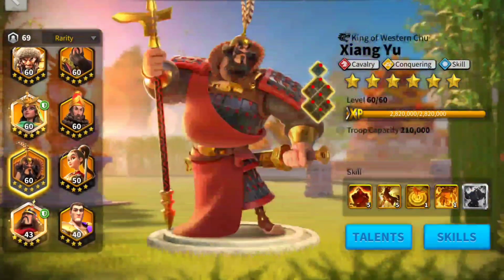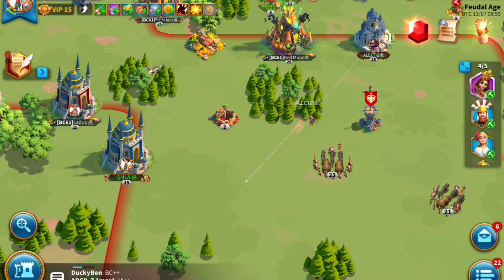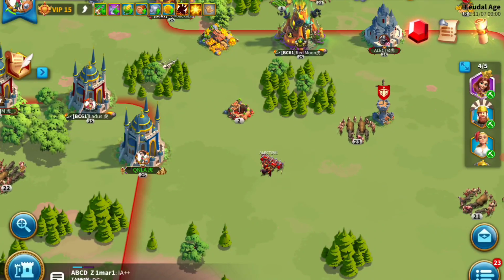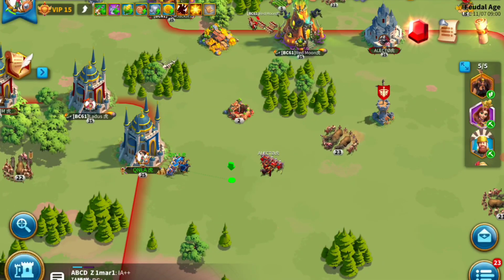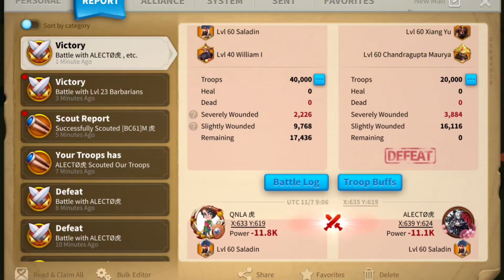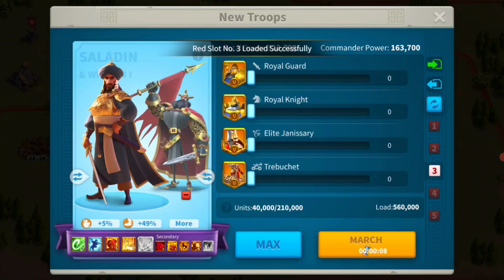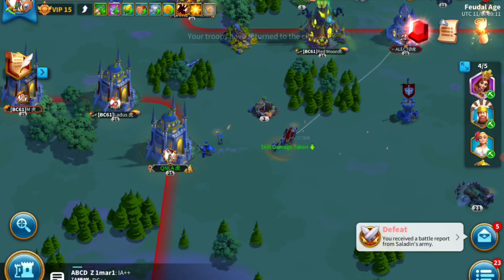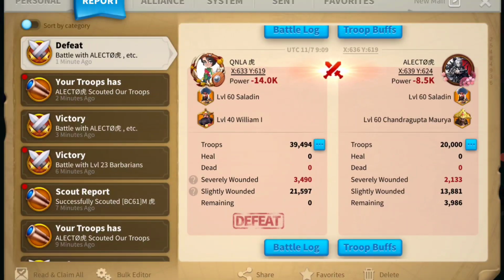Battle Test Xiang, Chandra, Saladin, William, Max, 5551 : Rise of Kingdoms Cavalry Commanders Pairs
Rise of Kingdoms offers some OP Legendary Cavalry Commanders. We Battle Test the best RoK Legendary Cavalry Pairs (Skill Damage), maxed for spenders and 5511 or 5551 on f2p to see how the do in vs battles. Commanders used in testing are Xiang, Chandra, William, Saladin. Ladus Gaming has other clips testing Cao Cao, Khan and Minamoto as well for you to get a complete ultimate guide for RoK Cavalry Commander ranking. Attila Takeda is not covered in Testing as AT does not suit 1v1 testing, they are not skill damage commanders and on a separate note definitely fit in top 3 Cavalry Commander Pair.
Join Ladus Gaming RoK Live to talk about rok tips, rok guides and have all your early game rise of kingdoms questions answered for new players and beginners. We also talk about rok update, rok commander paring, talent builds, new legendary commanders, legendary equipment, formations, armaments, inscriptions, new KvK map and everything rise of kingdoms in Ladus Gaming RoK Live Stream!

► Please Contact Below 👋

🎬General Content:
Mobile Gaming, New Game Review & Walkthrough, Strategy games in particular. Currently focusing on Rise of Kingdoms. Daily content includes rok guides, tips, tricks, strategy and live streams. We also Cover Age of Empires 2 & Age of Empires 4 on our 2nd Channel: Ladus AoE
So, We have the best strategy games covered on Mobile or PC! :)